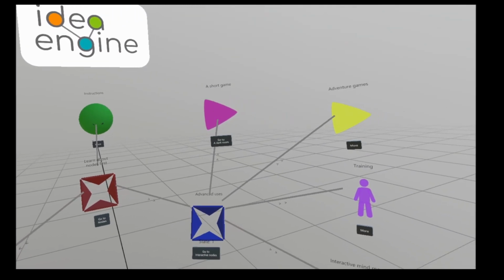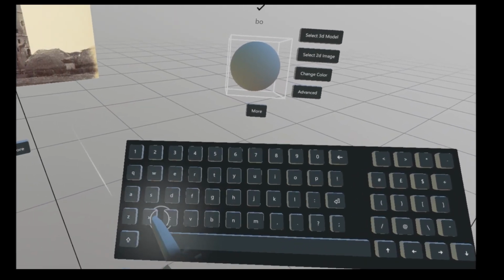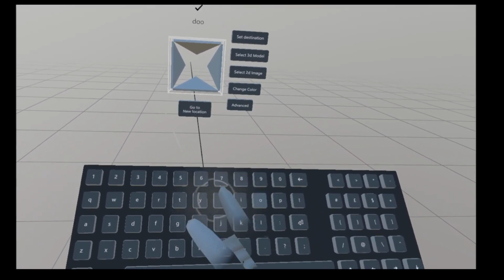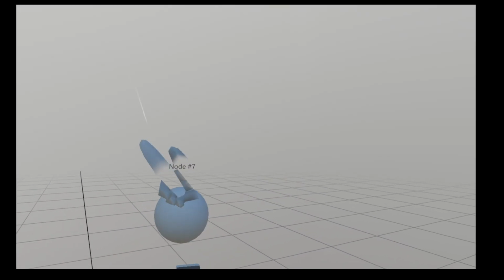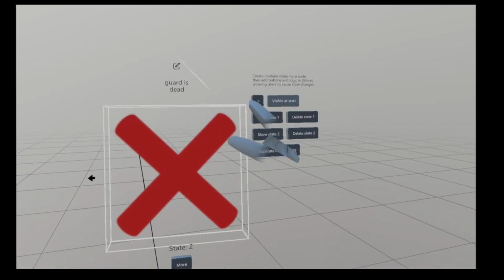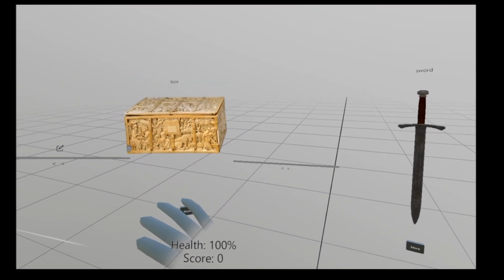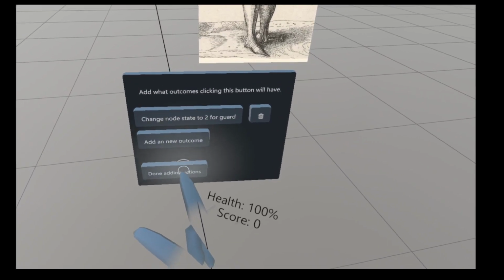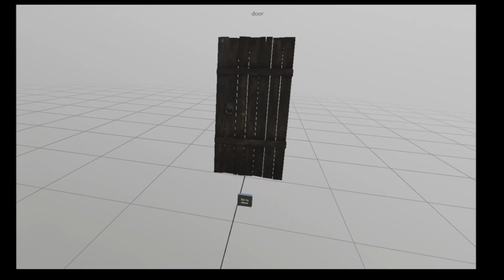Idea Engine - creating a retro VR adventure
I’m exploring a simple way for you to quickly create retro VR adventure games or interactive stories. Multiplayer and many more features would be added. Would you be interested? Please let me know your thoughts.